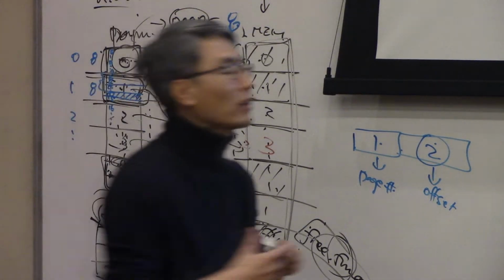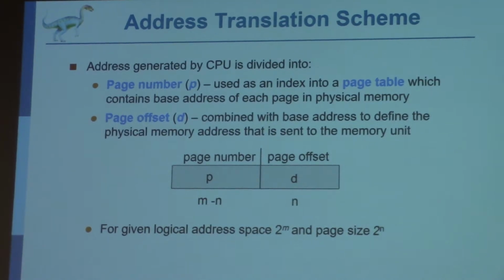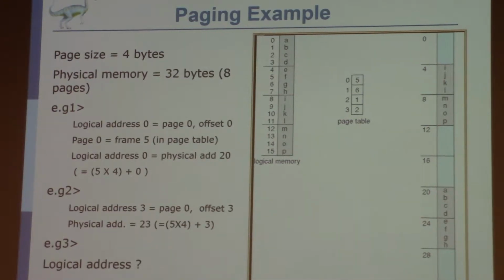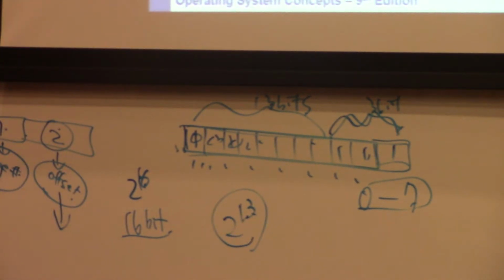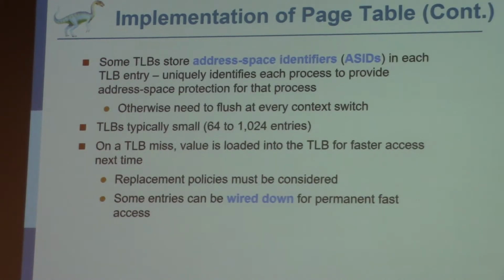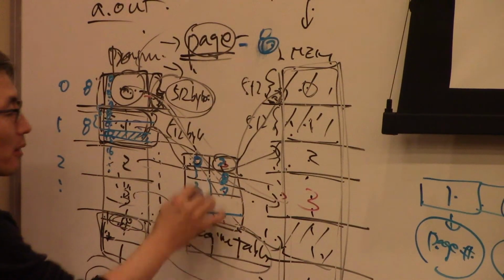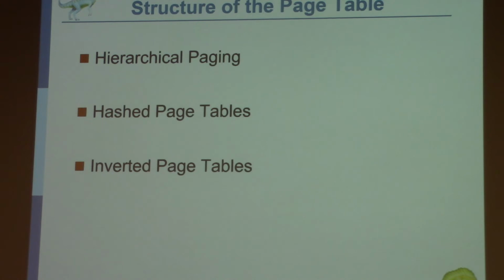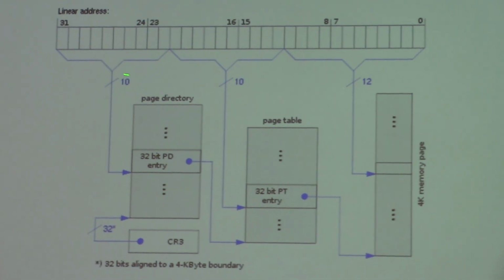CPSC503_Ch_W14_11_29_2017_02